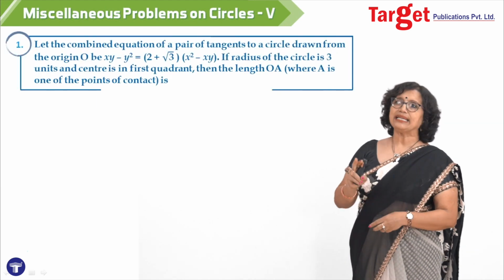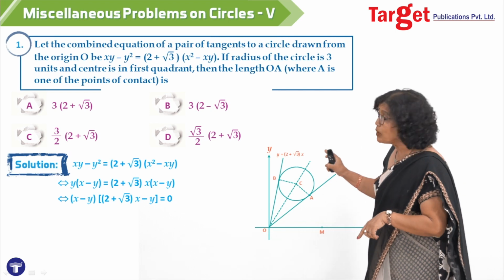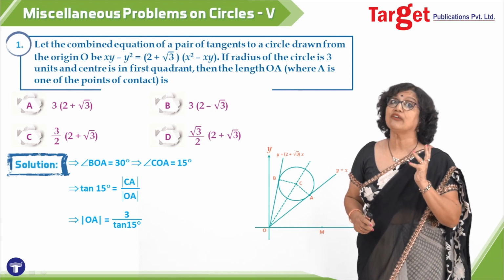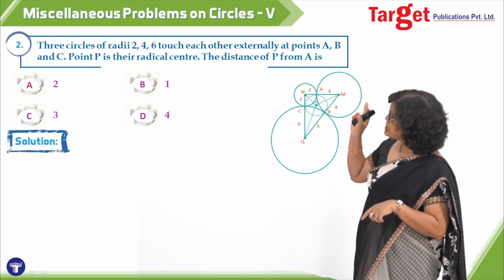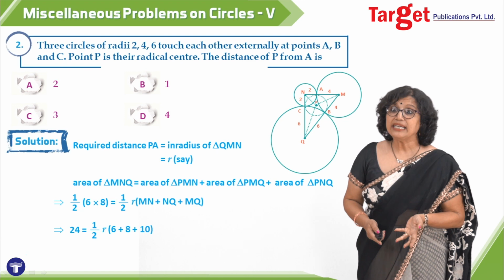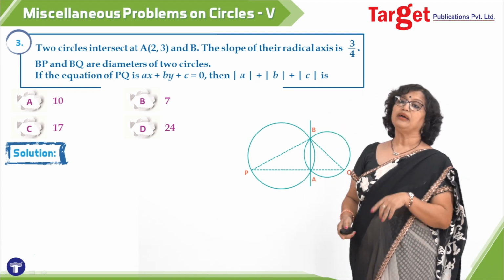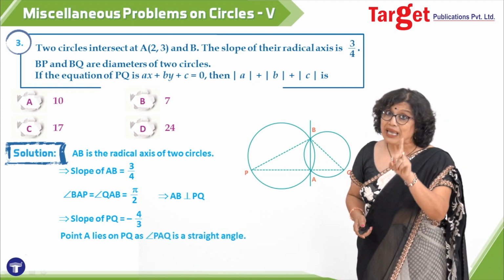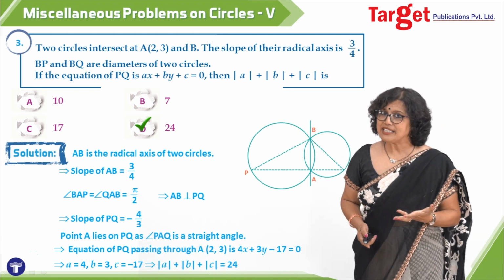JEE - Mathematics - Circles - Miscellaneous Problems on Circles - V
This video contains illustrations based on:

1) Illustration on pair of tangents
2) Illustration on length of tangent
3) Illustration on radical Centre
4) Illustration on radical axis